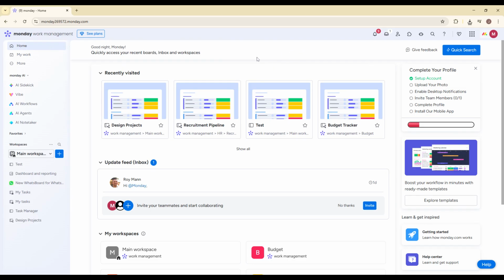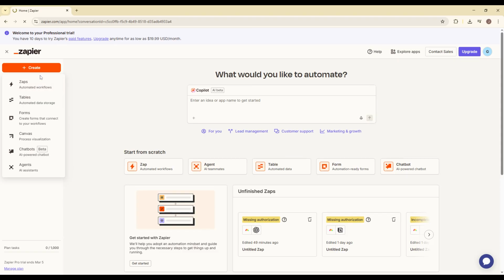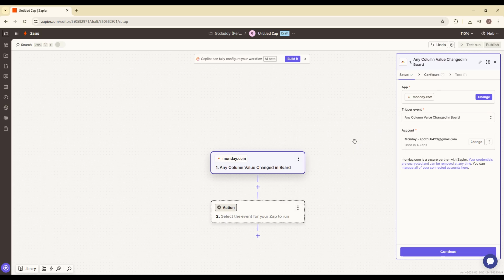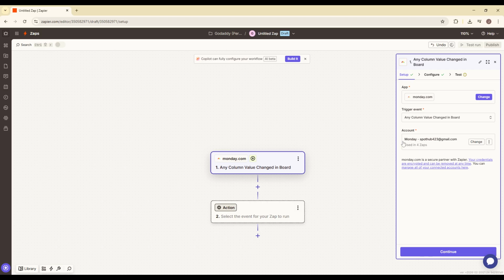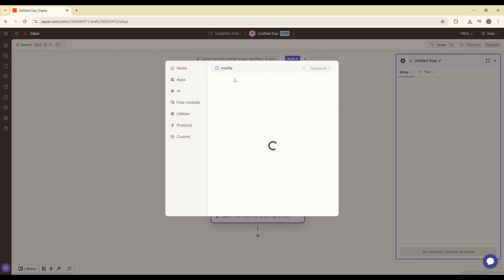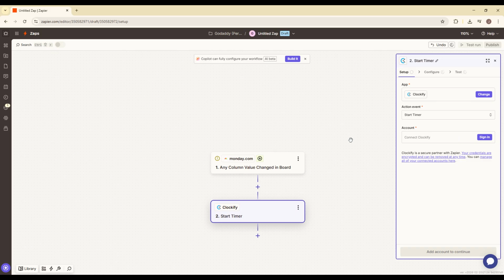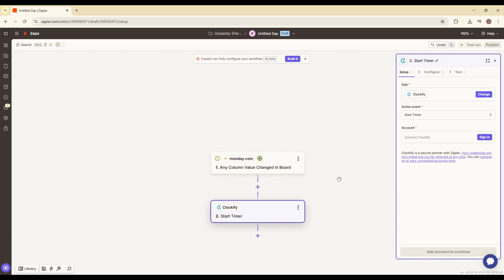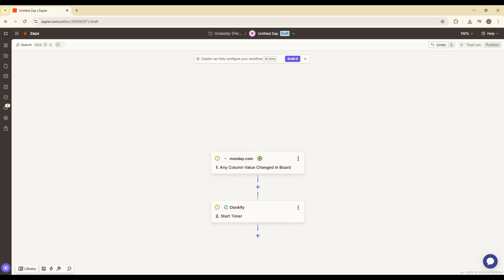How To Integrate Clockify With Monday.com (2026 Easy Guide)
Learn how to integrate Clockify with Monday.com using Zapier to automate time tracking and boost productivity. This step-by-step tutorial shows how to connect accounts, map fields, and publish your automation.

Timestamps:
0:00 Introduction
0:33 Go to Zapier and Log In
1:22 Create a New Zap and Set Monday Trigger
2:17 Connect Clockify and Choose Action
2:58 Map Fields and Test Your Zap
3:13 Publish Zap and Final Tips